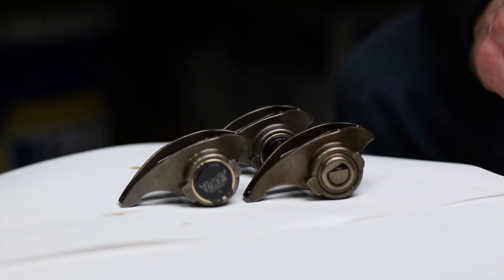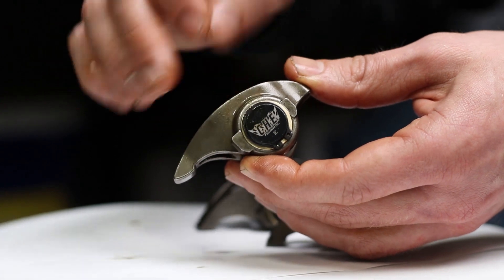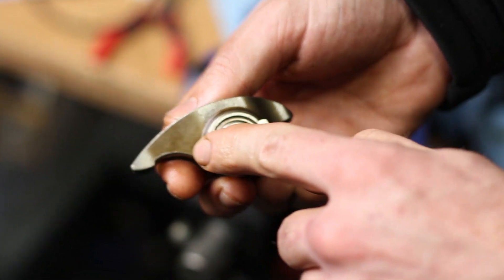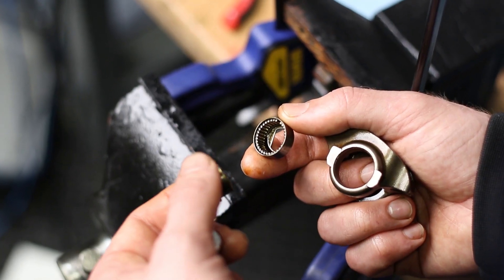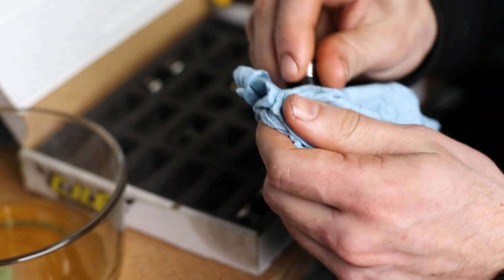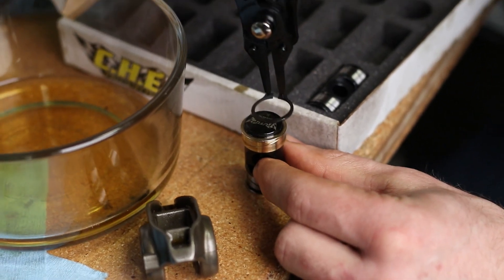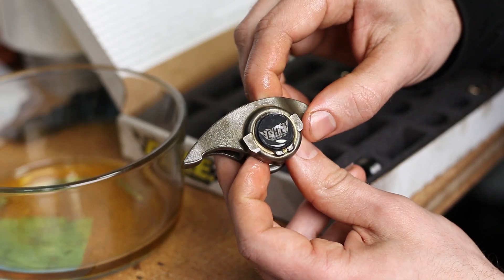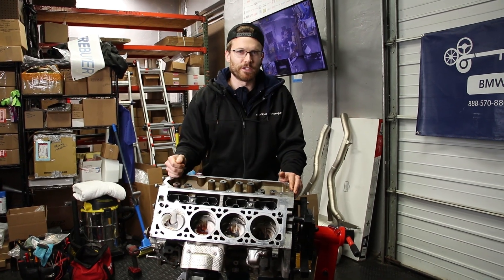How To Upgrade GM Trunnions - CHE Precision Trunnions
In this video we show how to the OEM GM Trunnions on 2014 Silverado with the 5.3L L83 Motor. This process will be identical or very similar on 2014+ Silverado, Sierra, and Tahoe models as well as 2014+ Corvette Stingrays and 2016+ Camaro SS models with the LS and LT motors.

IMPORTANT: When installing snap rings onto the end of the trunnions, the sharp edge of the I.D. needs to face away from the bushing.

Associated Videos - AFM DOD Delete Series
Pt 7 - Tuning and Dyno Run:
Pt 8 - Installing Intake Manifold, TB, and Air Intake:
Pt 9 - Tuning and Final Dyno Run:

For the parts needed to delete AFM and add some more power, check out part 2 of this video series

IRWIN VISE-GRIP Convertible Snap Pliers, 6-1/2-Inch (2078900)